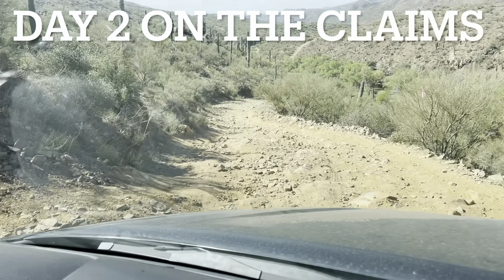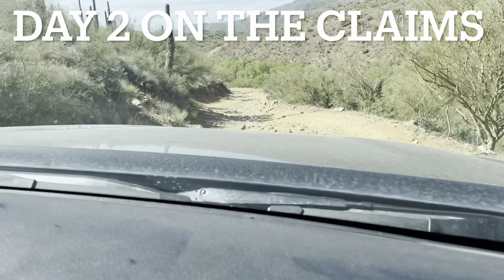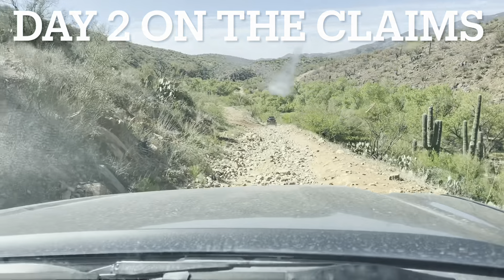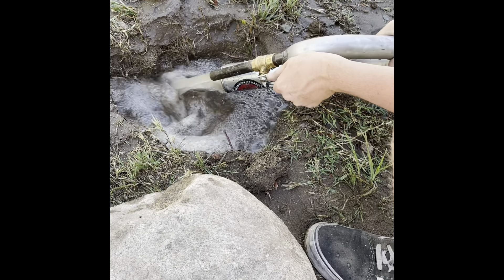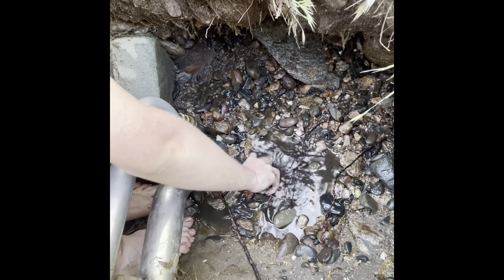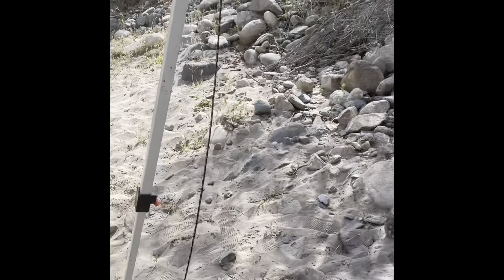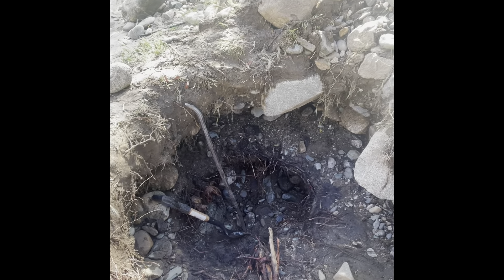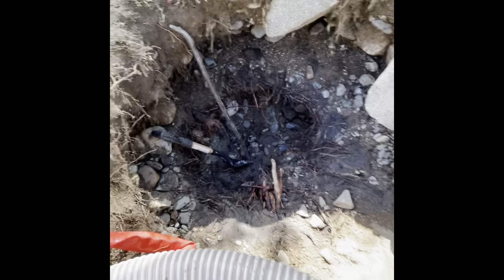Dredging Arizona- Day 2 on the Claims - Vendetta Prospecting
This is a video of our 2nd day out on the claims.
We had to cut the trip a few hours short due to extreme sunburns and lack of shade lol :)
Prospecter Dyl and I had a blast and really learned a lot about our equipment setups, efficient work habits, and working well as a team.  Overall a great time and some AU to show for it.

Hopefully next time we are on a more chunky spot :)